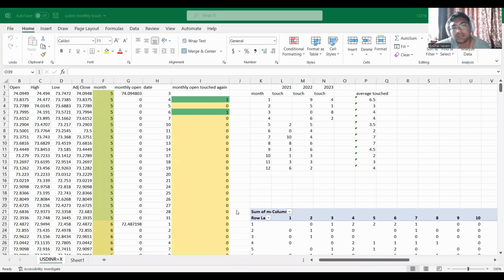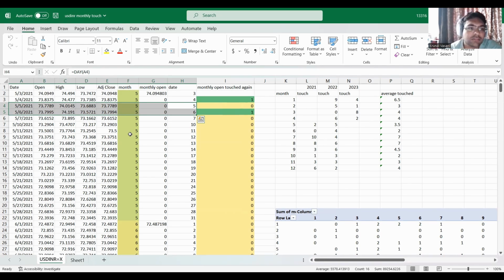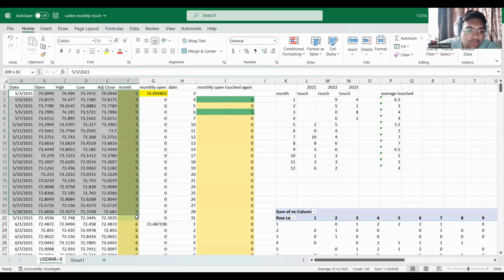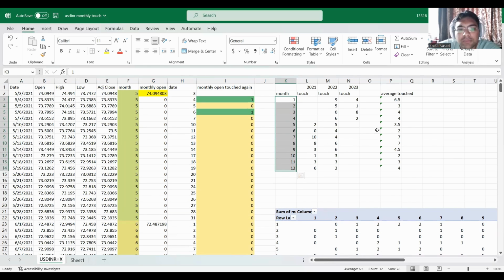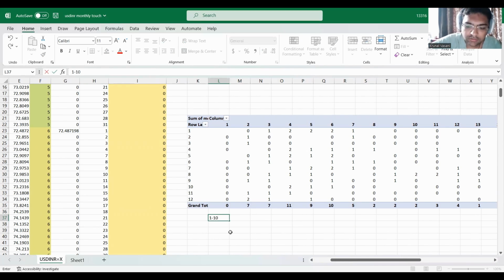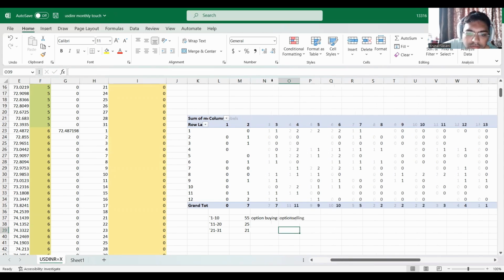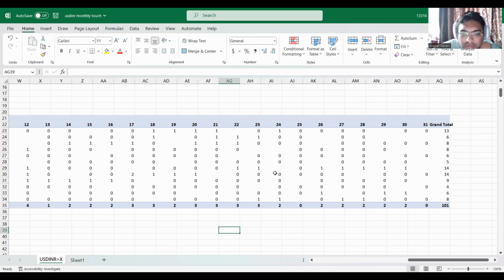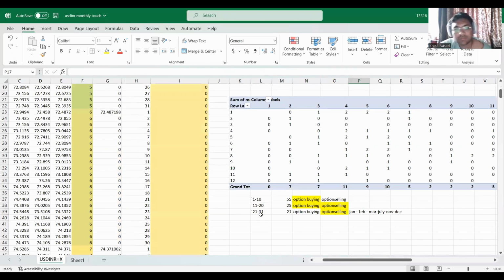USDINR - Market Analysis Video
The Forex market video on USDINR provides a comprehensive overview of the exchange rate between the US dollar and the Indian rupee. It explains how the exchange rate is determined by supply and demand in the Forex market, which is influenced by a range of factors including economic indicators, political events, and market sentiment.

The video delves into the factors that can affect the exchange rate between USD and INR, such as inflation, interest rates, and the performance of the US and Indian economies. It also explains how traders can use technical and fundamental analysis to make informed decisions about when to buy or sell USDINR.

The video provides a detailed explanation of how currency pairs are quoted in the Forex market, using USDINR as an example. It explains the concept of pip value and how it is used to calculate profit and loss in Forex trading.

The video also covers the risks involved in trading USDINR, such as volatility and leverage, and provides tips for managing these risks effectively. It highlights the importance of having a solid trading plan and risk management strategy in place to avoid significant losses.

Overall, the Forex market video on USDINR is a valuable resource for anyone interested in trading the USDINR currency pair. It provides a clear and concise overview of the factors that can influence the exchange rate, as well as practical tips for managing risk and making informed trading decisions.